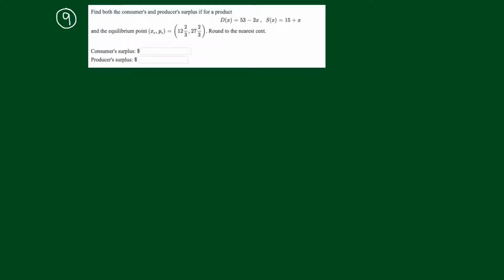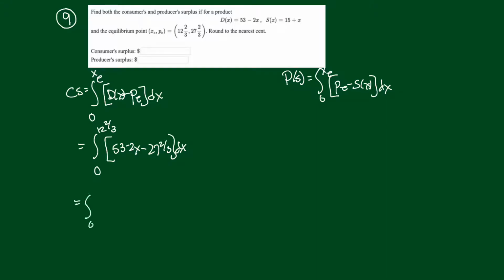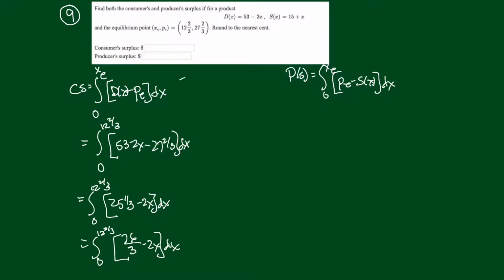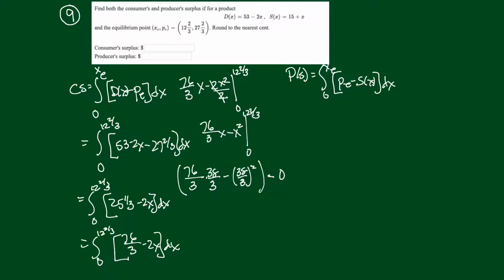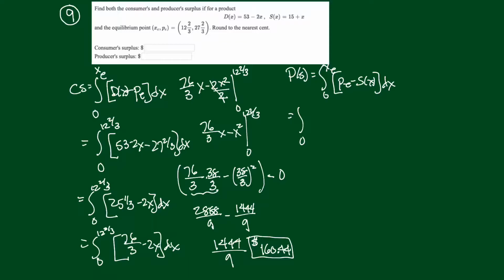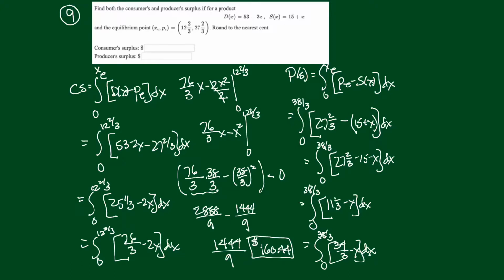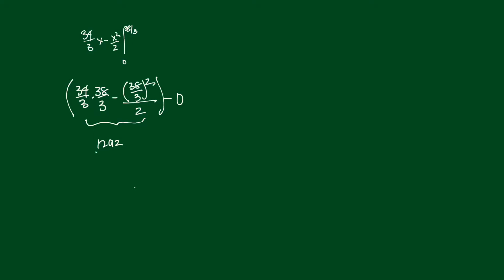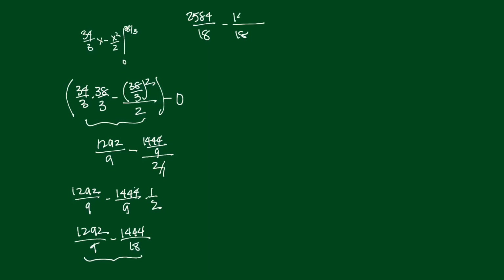Sample Exam 05 - Problem 9